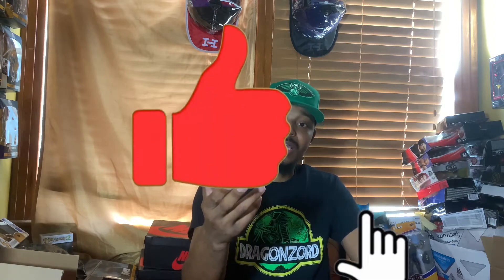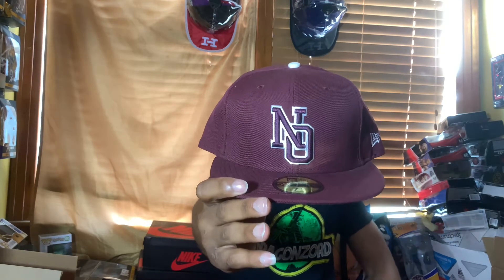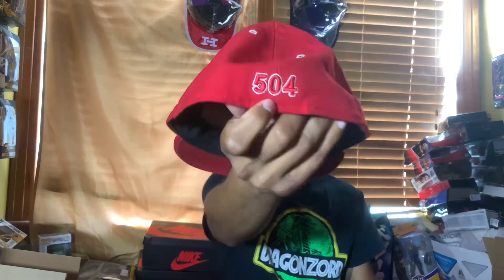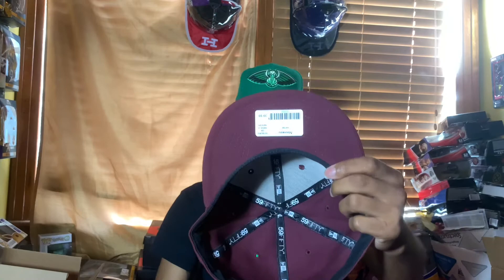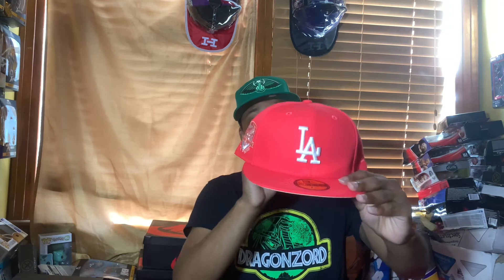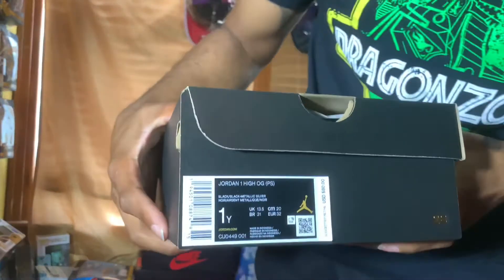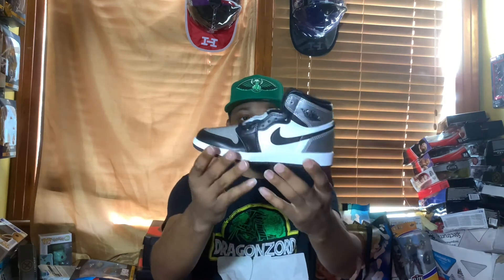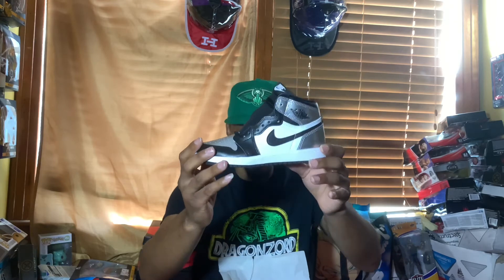Clothing haul and Jordan and styll new era cap unboxing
Size info
Shirt:M to L
Pants:32x30
Shoe:11
Cap: 7 3/8 to 7 1/2

Follow on